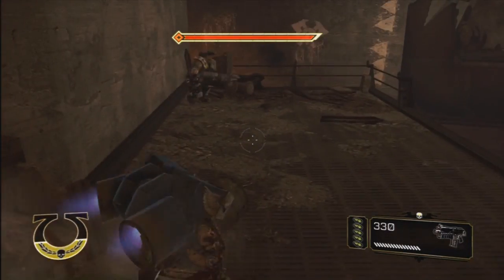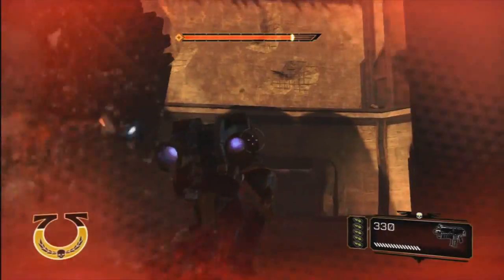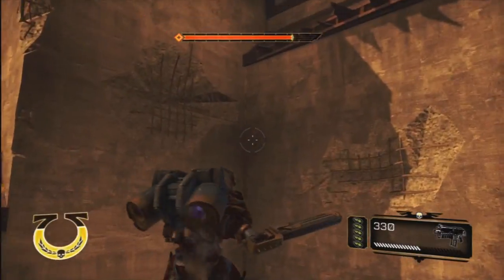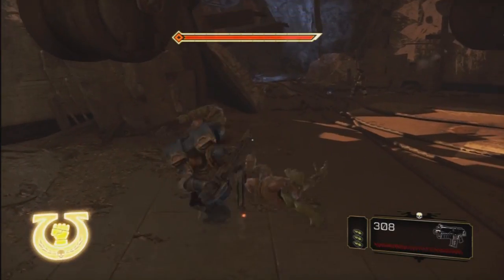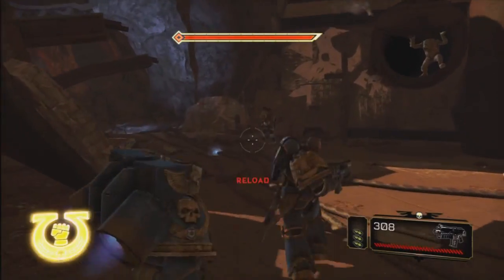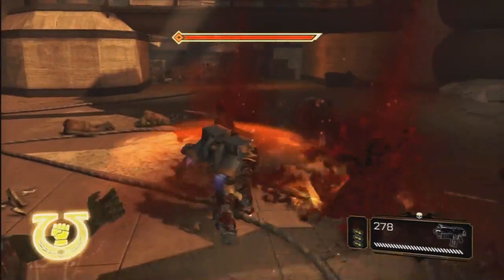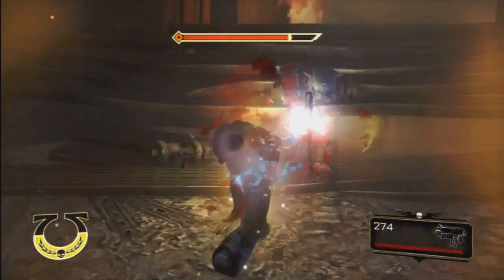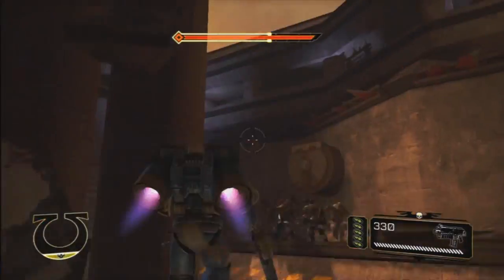Warhammer 40K: Space Marine Demo Impressions